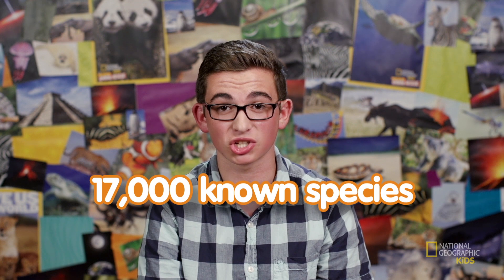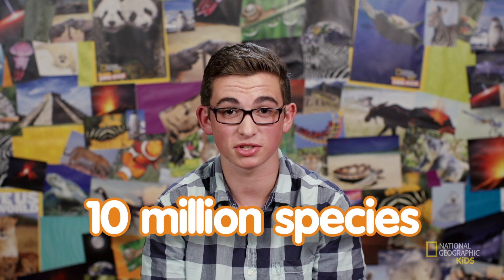Deep-sea Exploration | Nat Geo Kids Deep-sea Creatures Playlist